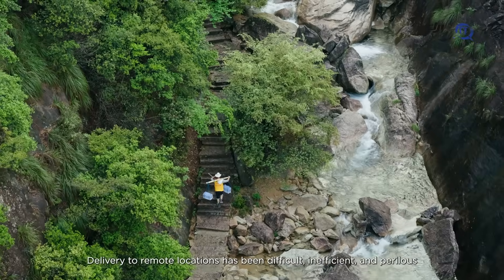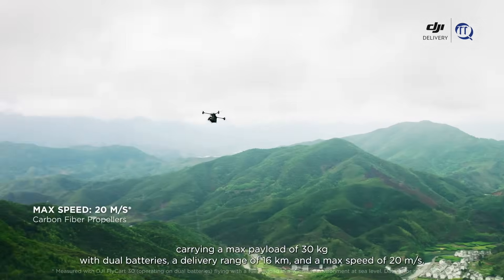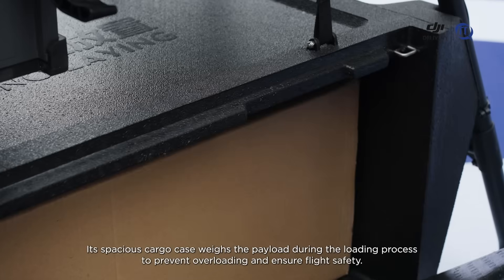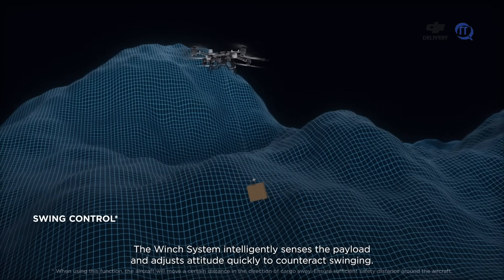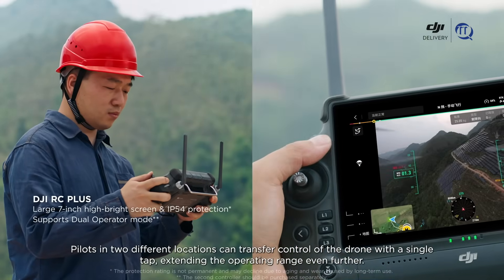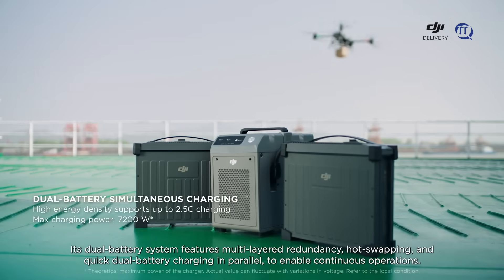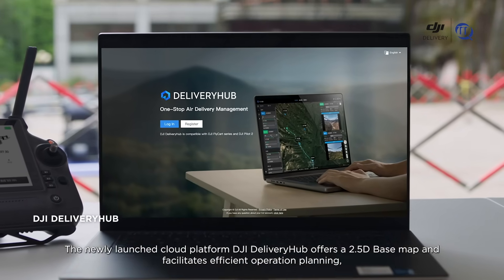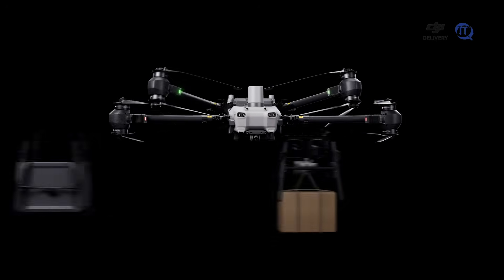Introducción del DJI Flycart 30 | DJI Delivery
Conoce el primer dron de entrega de DJI:  FlyCart 30

Supera los desafíos tradicionales del transporte y comienza una nueva era de entrega aérea dinámica con una gran capacidad de carga útil, un largo alcance de operación, alta confiabilidad y características inteligentes.